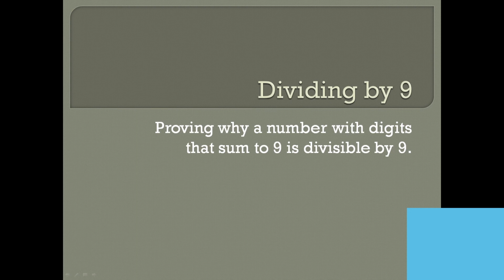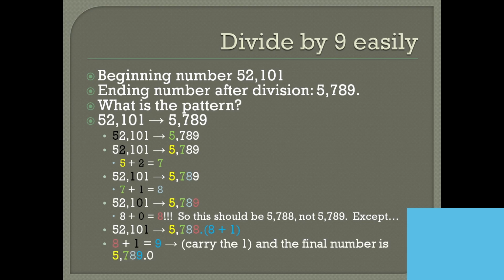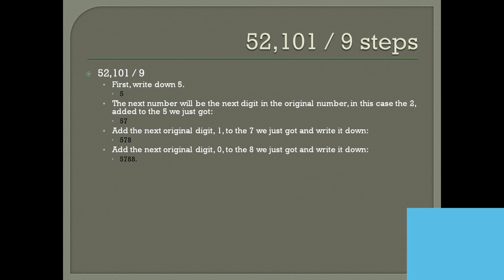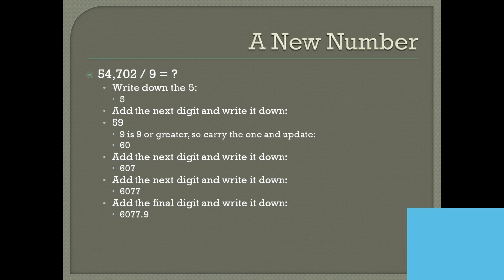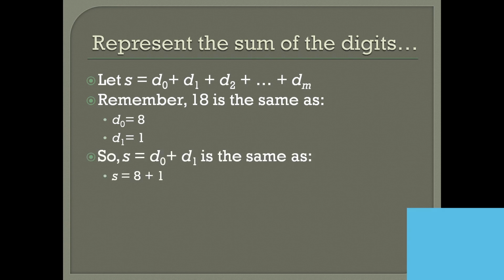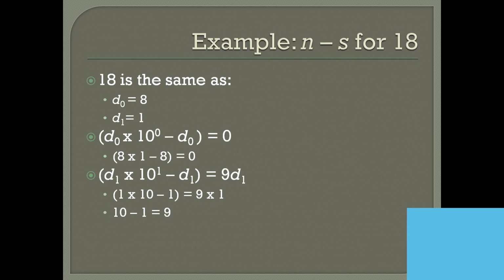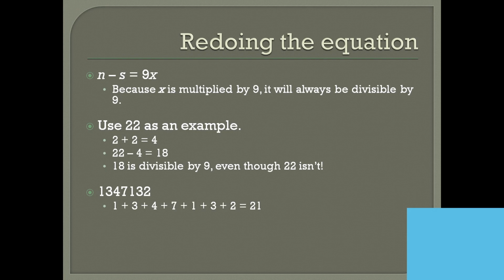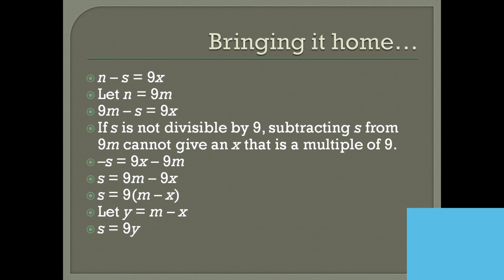Division By Nine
If you add up the digits of a number divisible by 9, that sum is also divisible by 9. Here's why. And for a bonus, you can also see an easy method of dividing by 9.